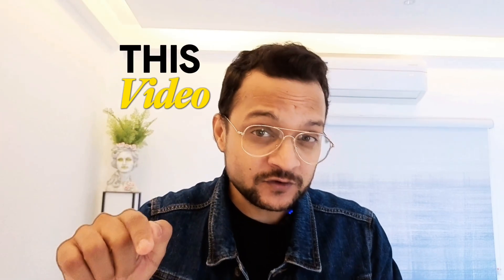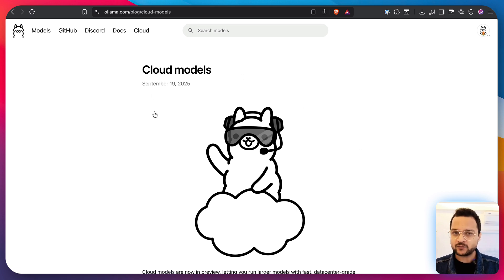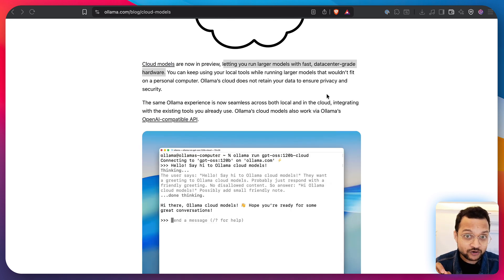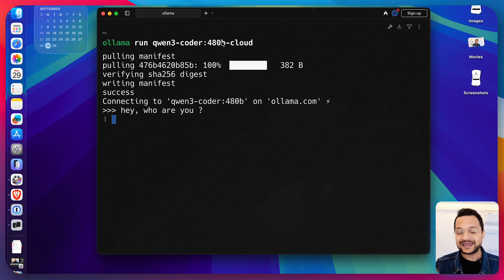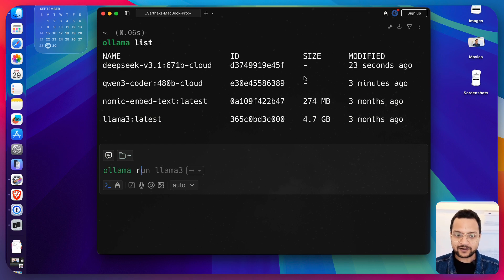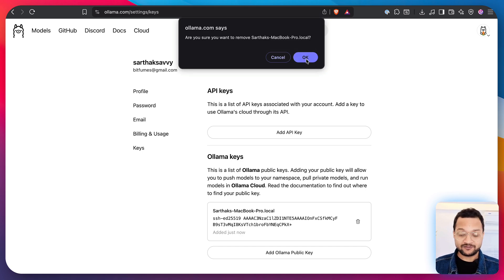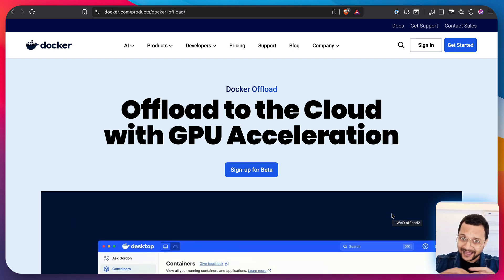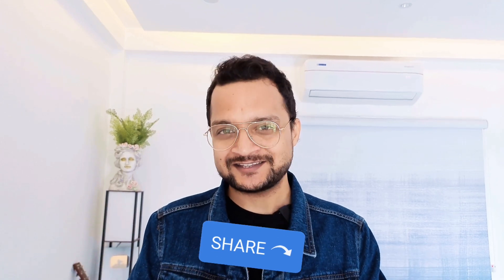This Changes EVERYTHING: Run 671B AI Models on ANY Laptop!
Ollama Cloud vs Docker Offload: Run 480B Parameter Models on Any Laptop! Which GPU Cloud Solution Wins in 2024?

Discover how to run massive AI models like 480 billion parameter DeepSeek and Quen 3 Coder directly from your laptop using Ollama Cloud! This comprehensive comparison reveals why Docker Offload might be the better choice for cost-conscious developers.

Learn the key differences between Ollama Cloud and Docker Offload for running large language models in the cloud. Get hands-on tutorials for setting up both platforms, pricing breakdowns, and expert recommendations for choosing the right GPU cloud solution for your AI projects.

⏰ VIDEO CHAPTERS
[00:00:00] - Introduction & Overview
[00:01:44] - What is Ollama Cloud and Why It Matters
[01:45] - Getting Started with Ollama Cloud Setup
[03:18] - Running 480B Parameter Models Demo
[04:40] - Available Models and Limitations
[06:06] - Ollama Cloud Commands and Management
[07:36] - Docker Offload vs Ollama Cloud Comparison
[08:32] - Pricing Analysis and Cost Breakdown
[09:28] - Final Recommendations and Conclusion